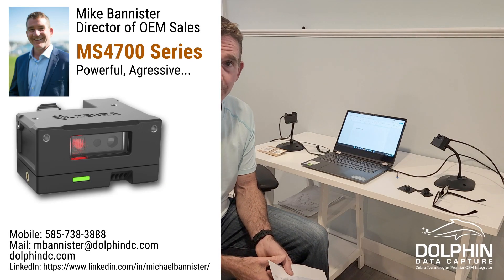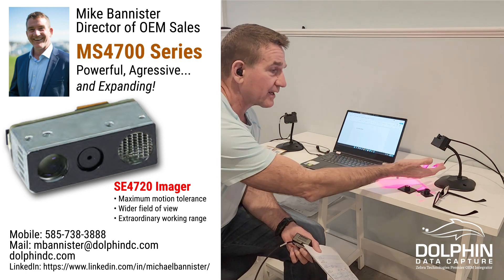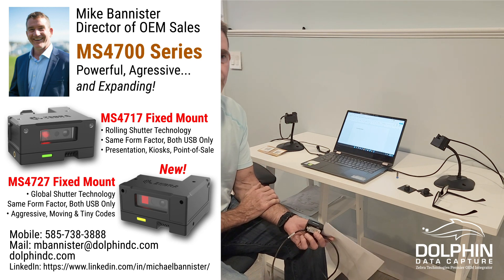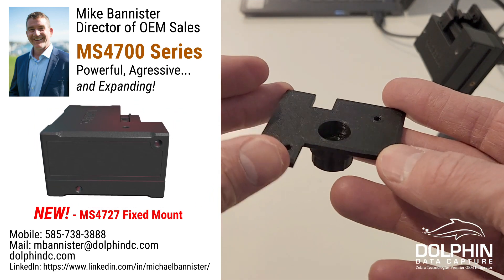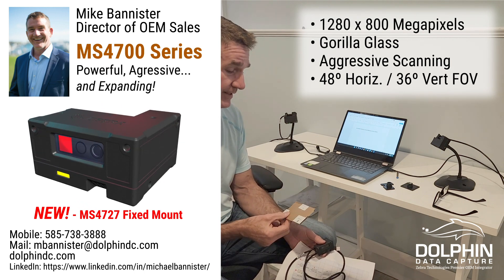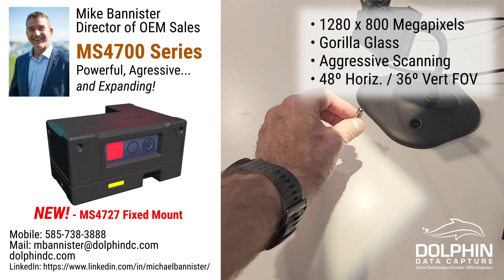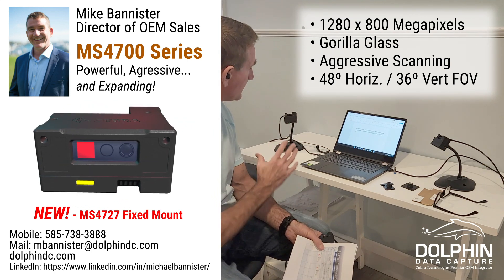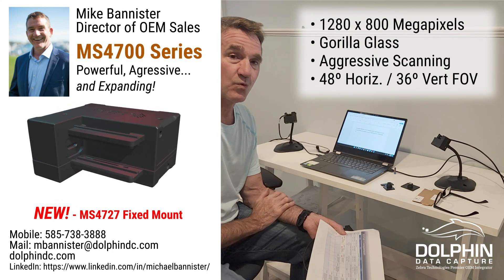Zebra's MS4727 Fixed Mount Scanner Workbench Intro with Mike Bannister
Mike Bannister showcases the MS47 fixed mount series with special focus on the NEW MS4727 version, The MS4727 features a small footprint and mounting hole locations on five sides, so it can easily be positioned to fit into tight locations to accommodate the design of your enclosure. the MS4727 uses Zebra’s exclusive PRZM Intelligent Imaging technology for unparalleled presentation scanning performance on virtually any 1D and 2D barcode, including dense, poorly printed, damaged, crinkled, faded, distorted, low-contrast, and glossy printed barcodes, as well as barcodes on plastic ID cards or from mobile phone displays The entire MS47 Series supports Zebra’s user-friendly Aurora™ Vision Studio machine vision software for industrial image analysis. This suite of graphical software helps users easily create custom machine vision applications, executed with images from OEM imaging products like the MS47 Series.